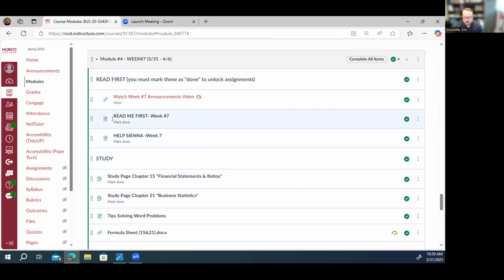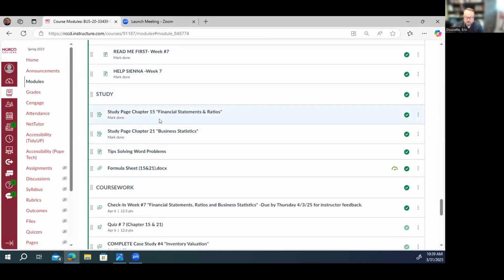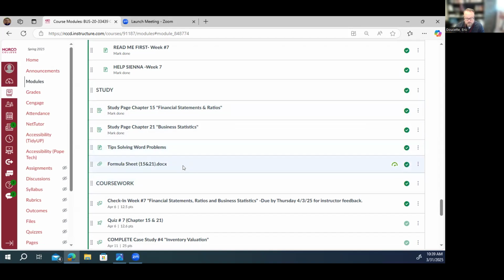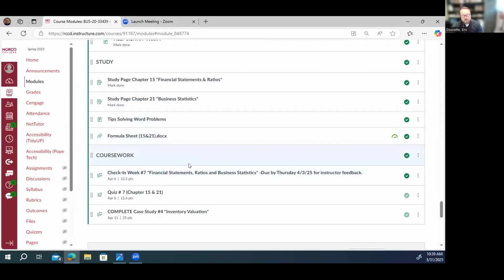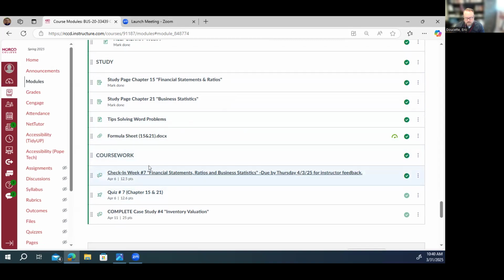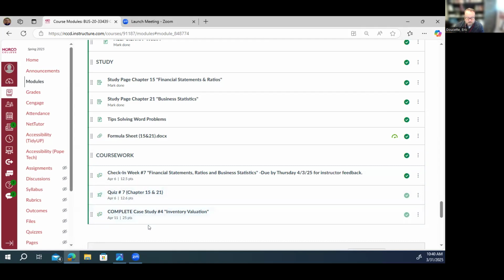BUS 20 Week 7